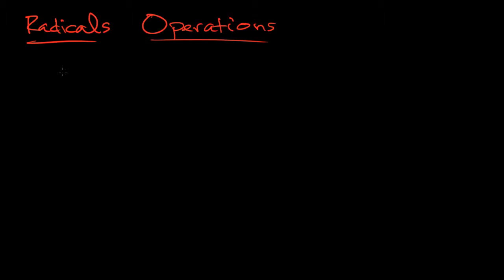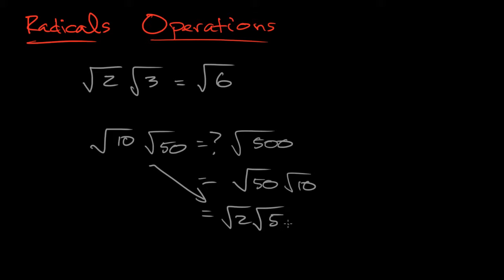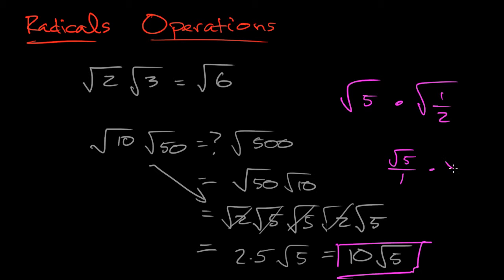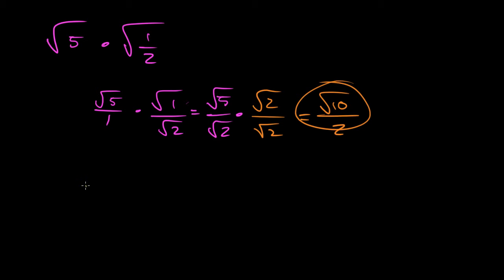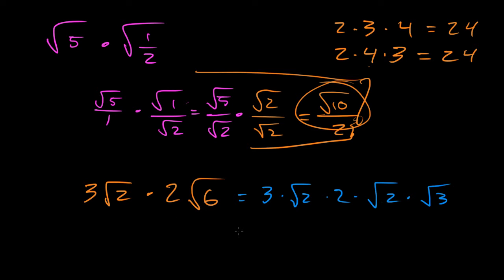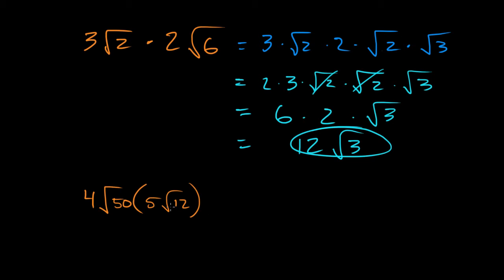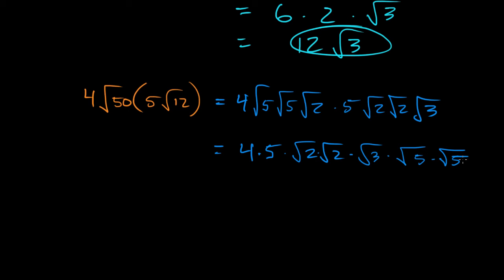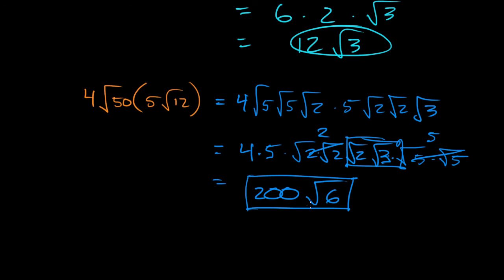Radicals - 4 - Multiplication.avi